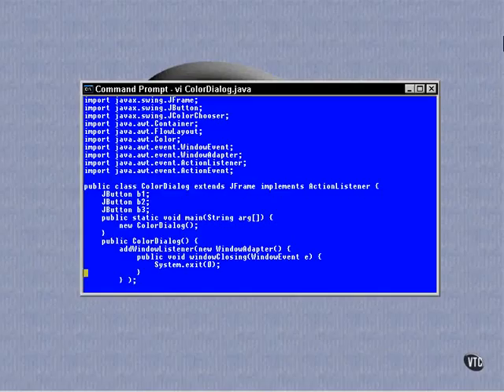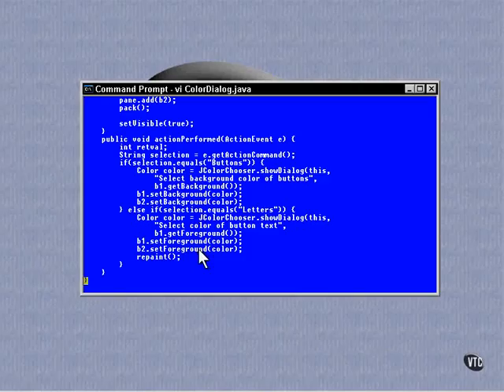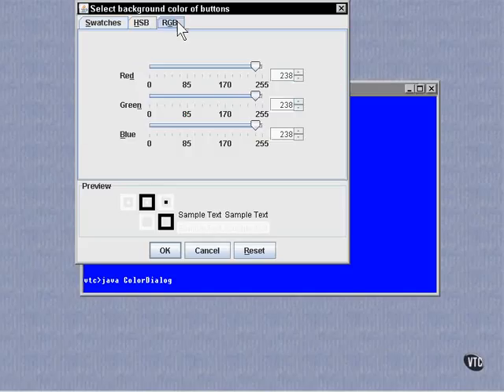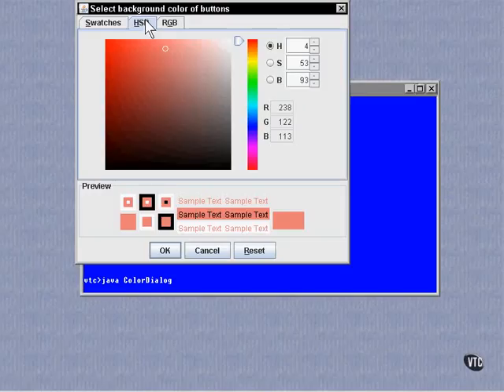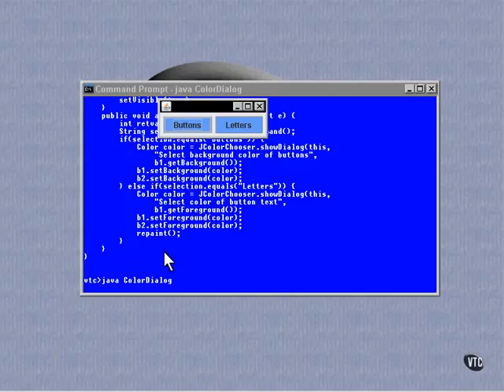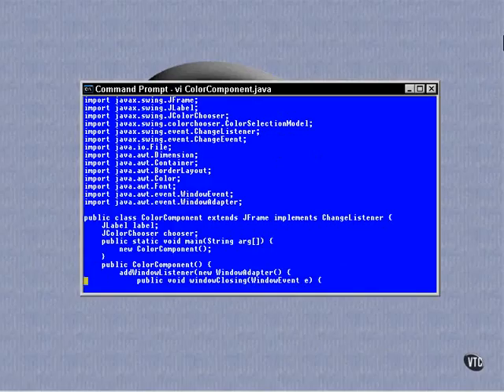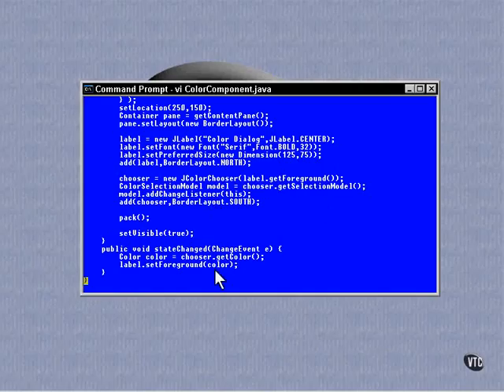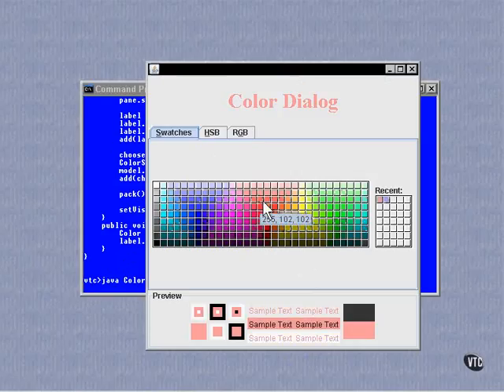java vtc 2.6